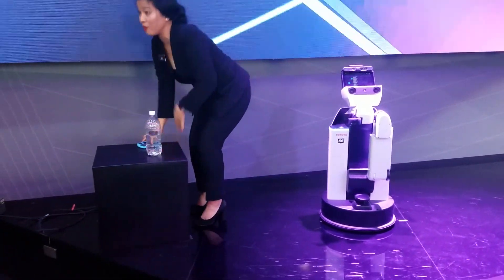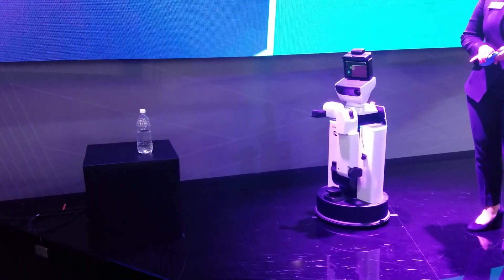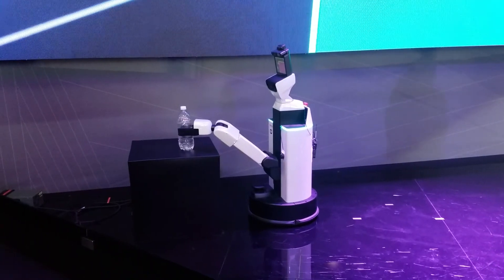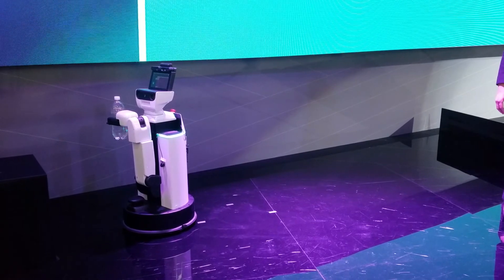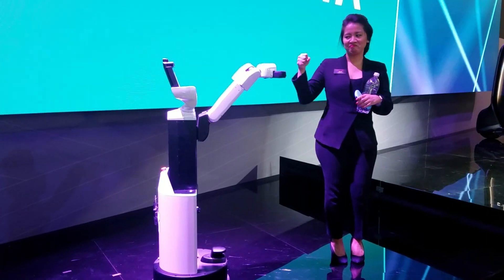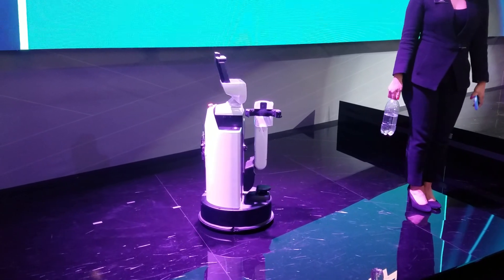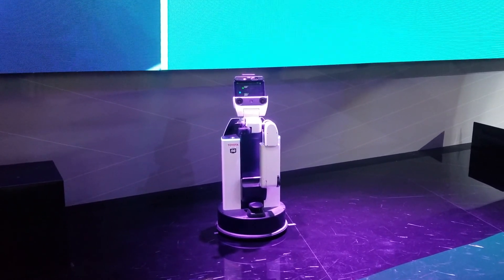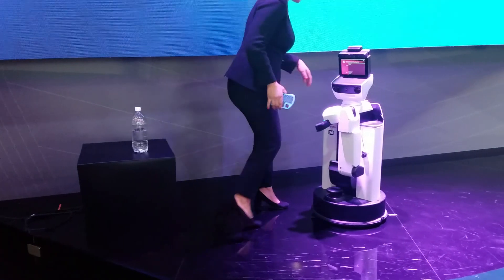Toyota HSR demo - CES 2018 - Human Support Robot - personal home robot - mobile manipulator partner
The robot detects a plastic bottle of water on the table, grasps it and offers it to the person.
This video was taken at CES January 2018, in Las Vegas, Nevada.